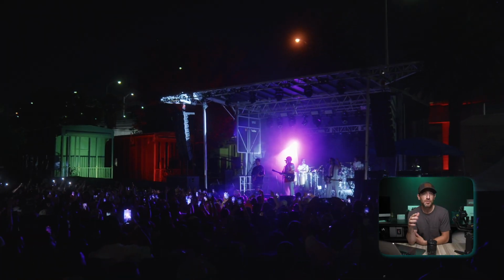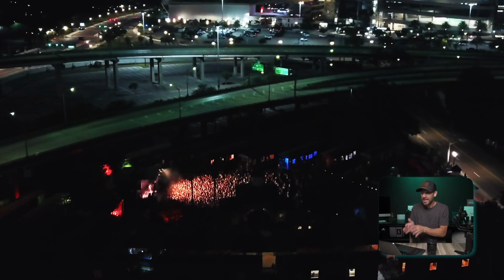DesRocs Puerto Rico Woofstock24 | Busy month as a SOLO VIDEO PRODUCTION COMPANY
Trey Lowell of Lowell Productions shares his personal workload for the month of april so you or someone you know who is aspiring to become a videographer or cinematographer there are so many different was to making money filming videos

↓↓↓ S5 GEAR USED ↓↓↓
Panasonic Lumix S5iiX
Lumix S5iiX CAGE
Panasonic LUMIX S5
Tilta S5 Cage
NEEWER C Stand with Boom Arm, Max Height 10.5ft
Movo VXR10-Pro shotgun mic
Sigma MC-21 Mount Converter ef-mount to L-mount
Atomos Shinobi 5-inch HDMI 4K Monitor(NOT SDI VERSION)
SMALLRIG V-Lock Mount Battery Plate with with 15mm Rod Clamp & Adjustable Arm
Atomos Shinobi Dummy Battery
SmallRig 15mm Carbon Fiber Rod Set (9")
SmallRig Mounting Plate with Dual 15mm Rod Clamps
Manfrotto Quick Release Plate
SMALLRIG Field Monitor Mount
Wasabi Power Battery (2-Pack)
Sandisk 1TB SSD Drive
SMALLRIG Folding Tool
SmallRig Super Camera Clamp Mount
6" inch Spring Clamp
K&F Concept 77mm Variable ND2-ND400
Energizer Rechargeable Battery Charger

↓↓↓ GH5 GEAR USED ↓↓↓
Movo Edge Smartphone Wireless Mic
GH5 Dummy Battery

TreyLowell.com